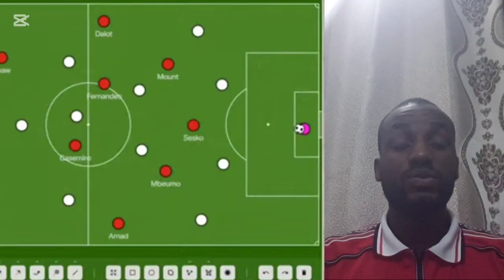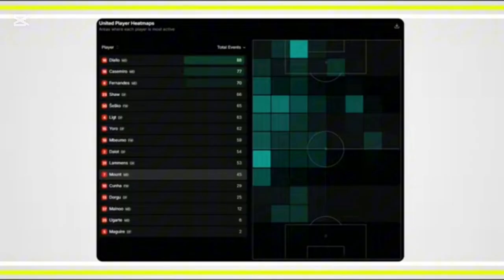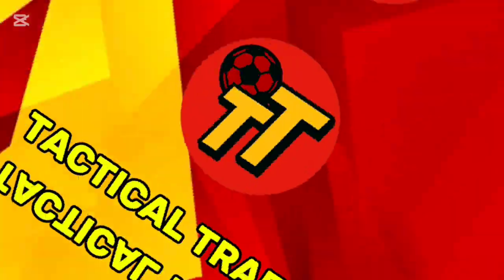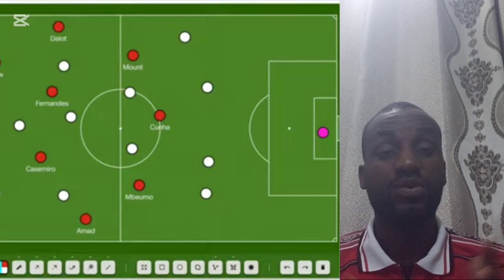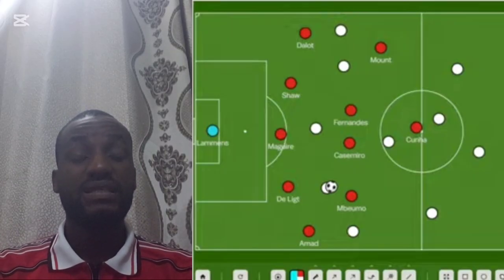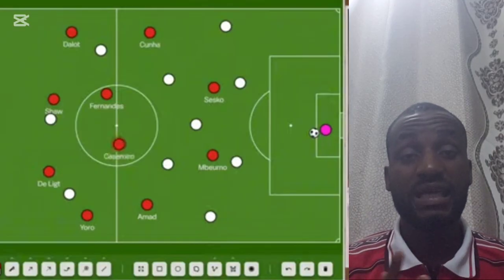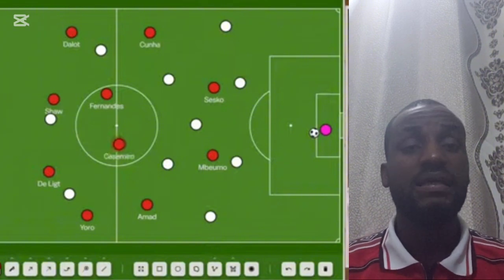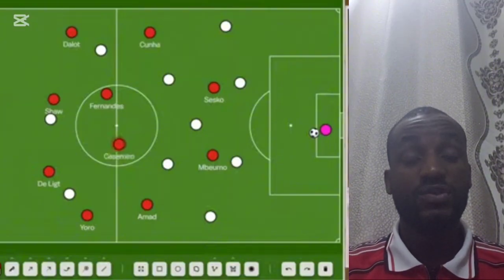Is This PROOF That Manchester United Are Becoming More Tactically Advanced!?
Ruben Amorim continues to prove why he’s one of Europe’s most promising tactical minds! After guiding Manchester United to three consecutive wins, Amorim has shown incredible tactical flexibility, adapting his system to different opponents while maintaining control and intensity.

In this video, we break down:

⚽ How Amorim’s tactical changes have improved United’s structure
🔄 The in-game adjustments that secured recent wins
🧠 How players like Senne Lammens, Mbeumo, and Cunha fit into his evolving system
🔥 Why this tactical evolution is key to United’s long-term success

If you love Manchester United tactical analysis, this is the video for you!